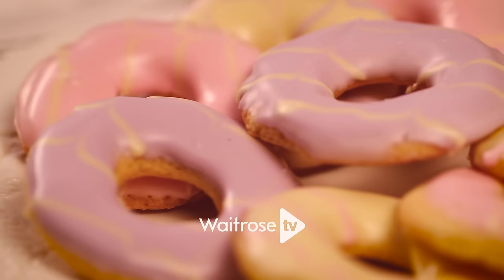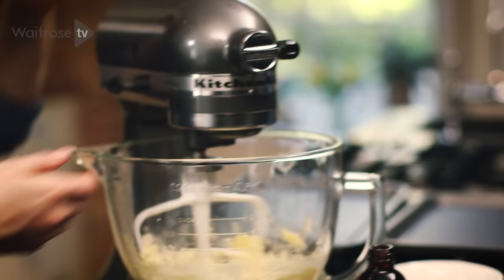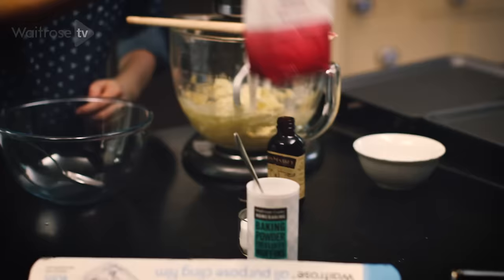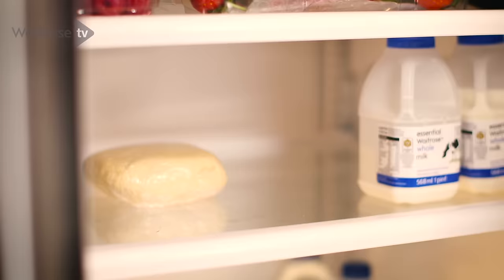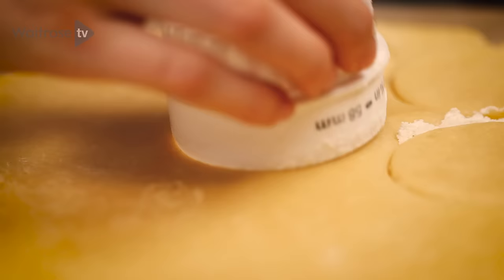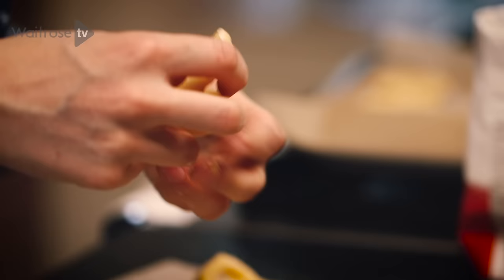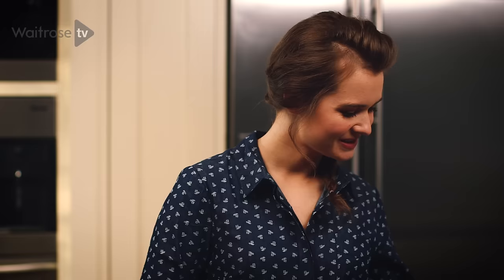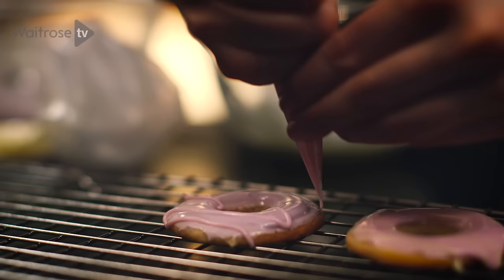Martha Collison's Iced Ring Biscuits | Waitrose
Martha Collison makes nostalgic biscuits that are perfect for a tea party.  See the full recipe